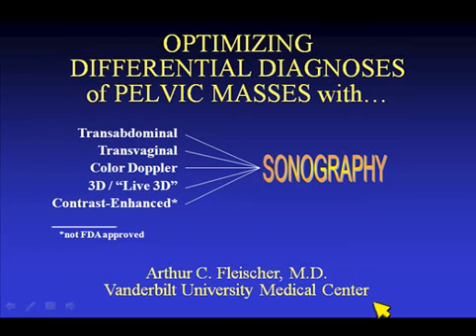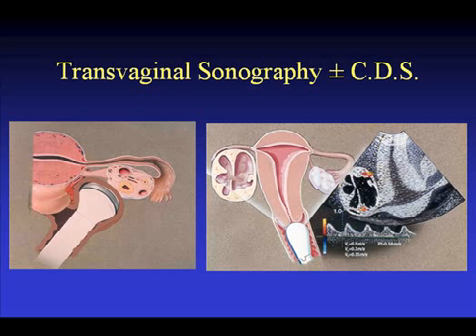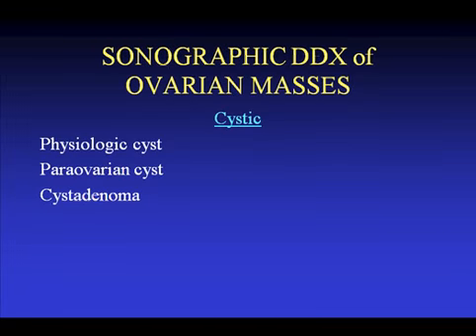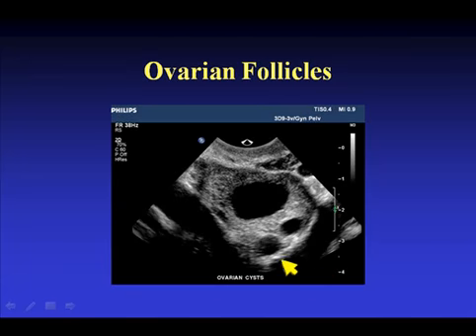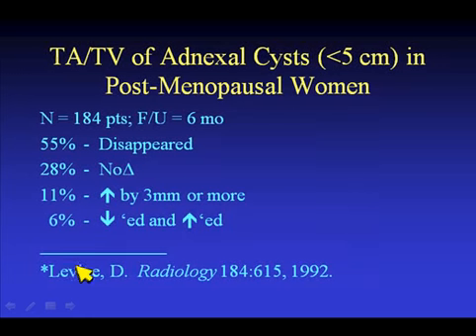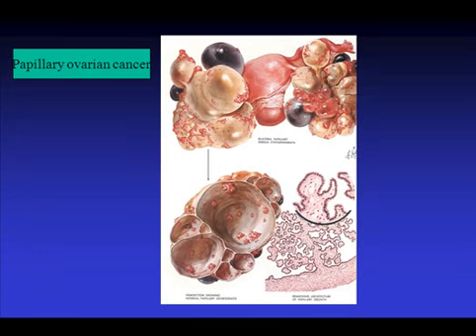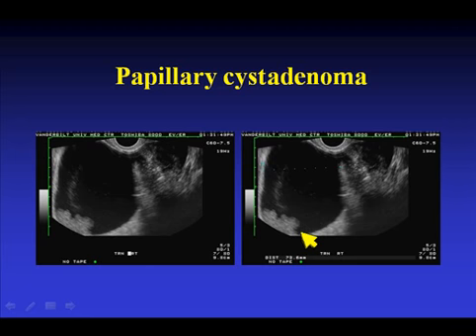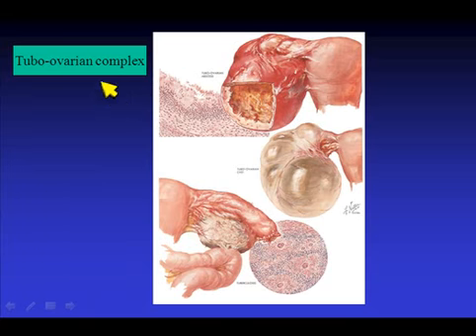pelvic masses 1